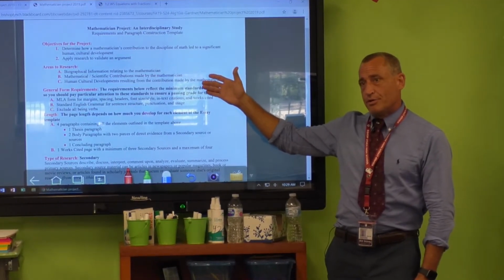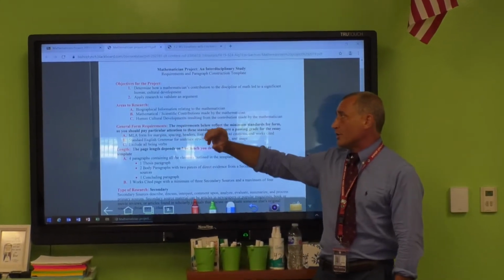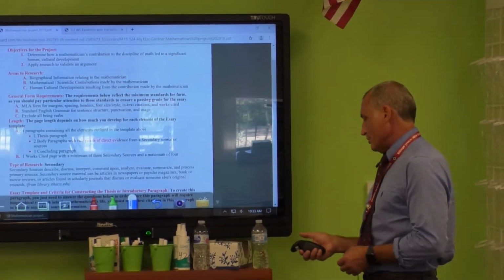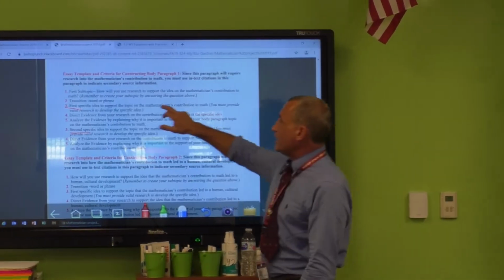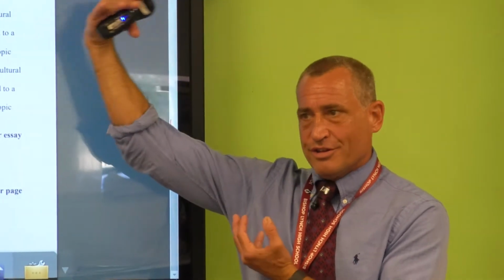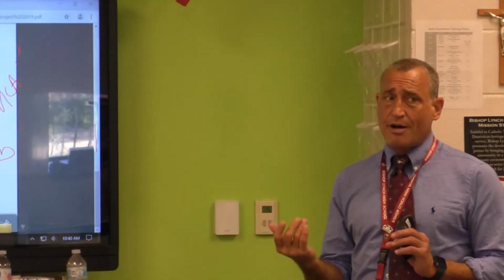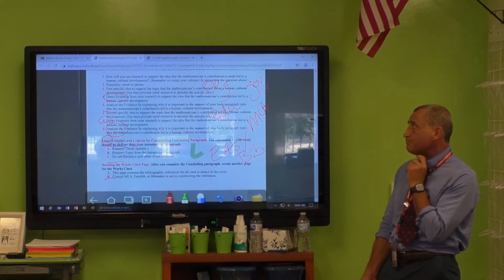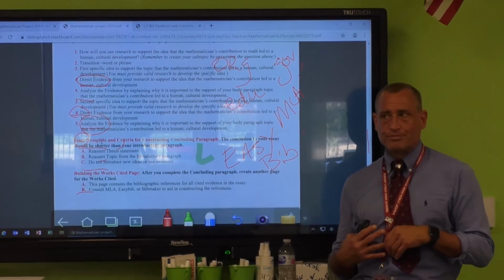BLHS Algebra 1 -- Mr. Gardner's research assignment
Mr. Bill Storey, BLHS Department of English teacher, explains the writing requirements for Mr. Gardner's Algebra I research assignment.